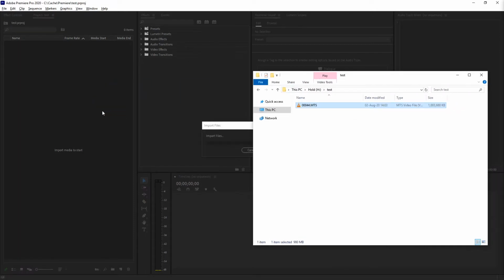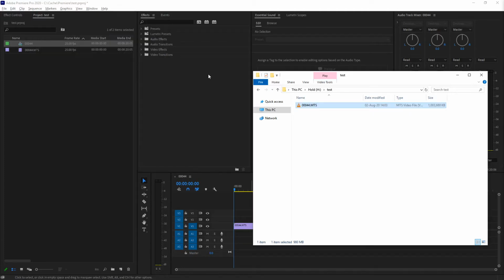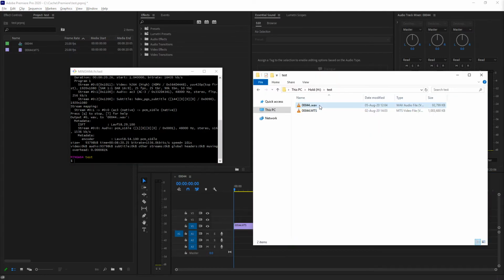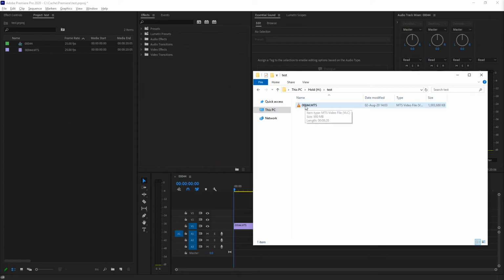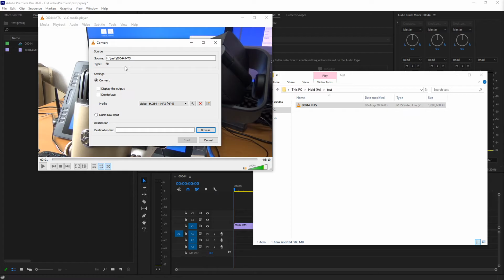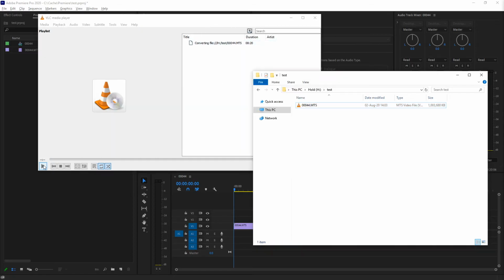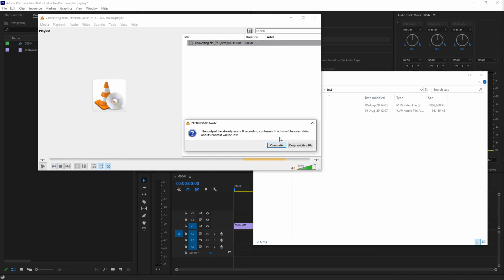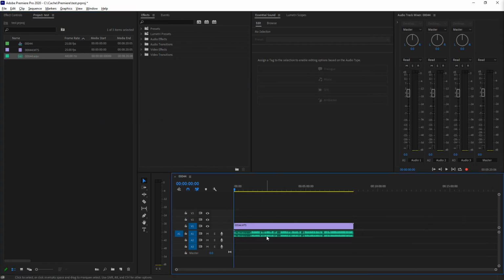Fix MTS Audio in Premiere Pro importing without audio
Importing mts files has been a problem across video editors, across decades. Lets' work around this problem.